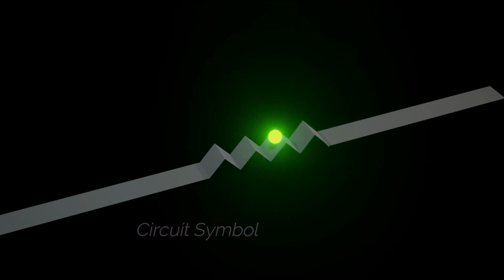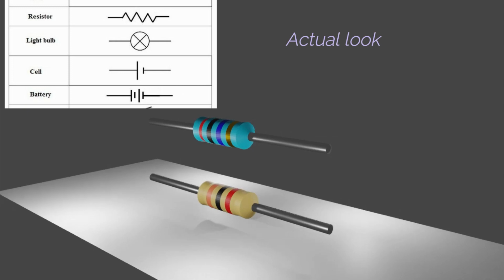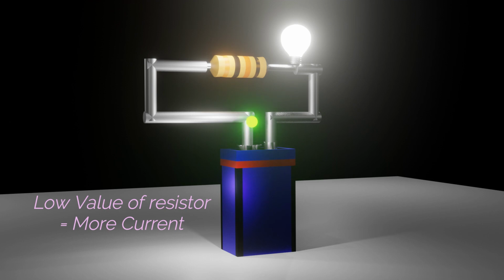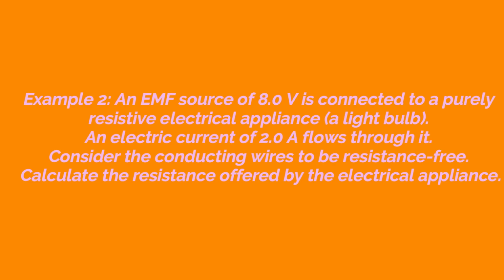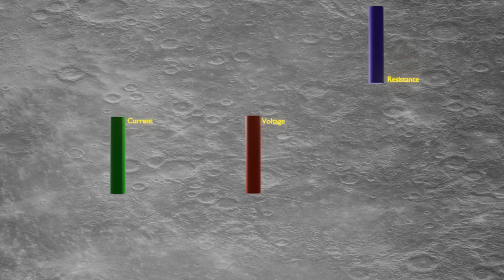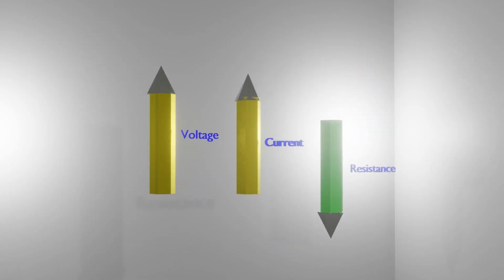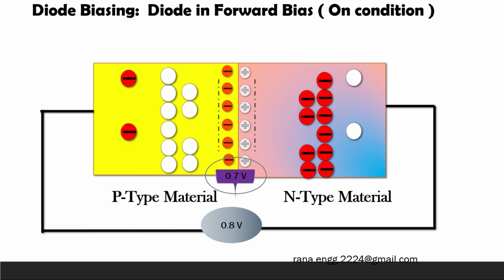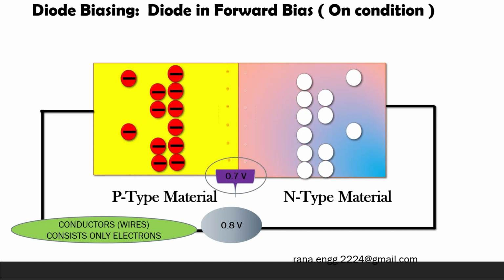Is Ohm's law Universal ? | Learn Ohm's Law In 3-D | The facts Every Engineer Must Know | Animation